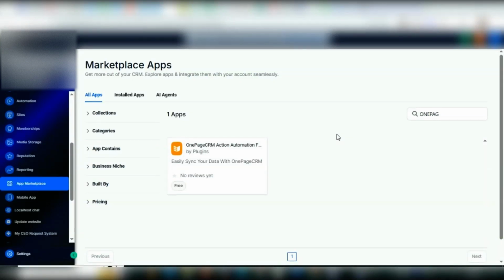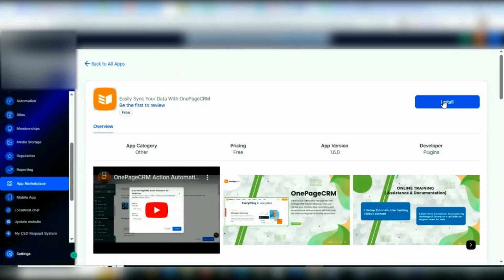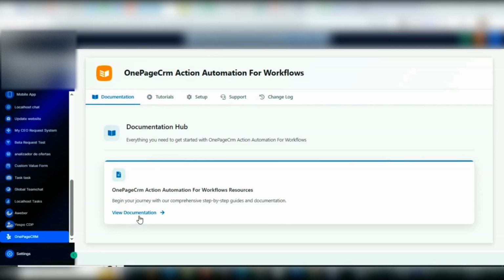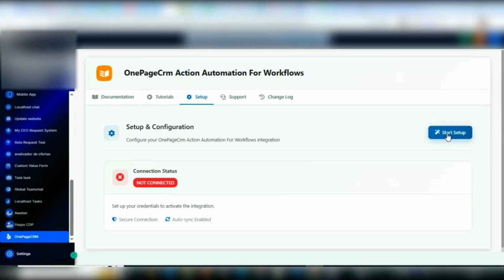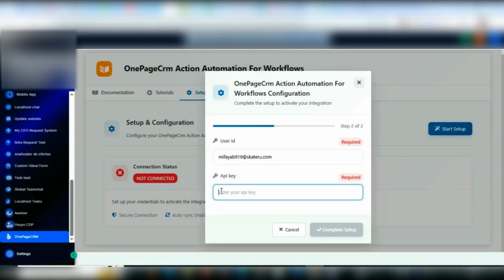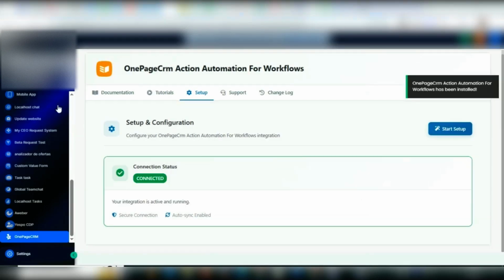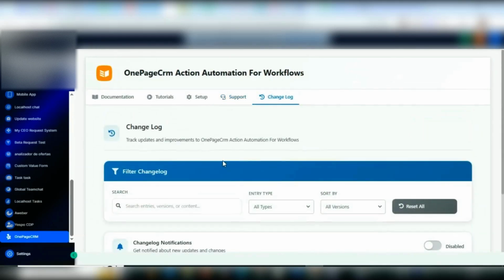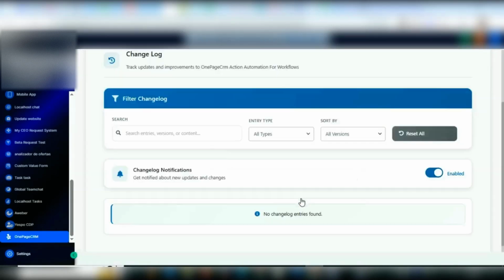OnePageCRM Actions Automation for Workflows: Full Setup Guide 🚀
In this tutorial, we’ll walk you through the step-by-step process of installing and setting up OnePageCRM Actions Automation for workflows. You’ll learn how to navigate the App Marketplace, install the app, and connect your account by entering your User ID and API key for authentication.
By the end of this video, you’ll have OnePageCRM fully connected and running inside your workflows.
How to install OnePageCRM Actions Automation from the App Marketplace 🛠️
How to connect your account with User ID and API key 🔑
How to configure the app quickly for your workflows ⚙️
How to access support and create tickets for help 📩

By the end of this tutorial, you’ll have OnePageCRM Actions Automation fully installed, authenticated, and ready to streamline your workflows with ease ✅.
📞 Need Help?
Our support team is available 24/7 💬. You can:

Access the Support Center for documentation and troubleshooting 📚
Create tickets for direct assistance 📝

00:00 Introduction and Overview
 00:40 Initial Setup Steps
 00:55 Entering User Credentials
 01:20 Support and Notifications
 01:47 Conclusion and Support Informationt